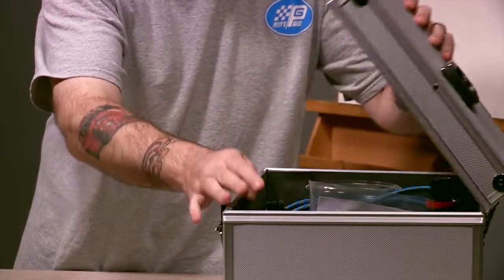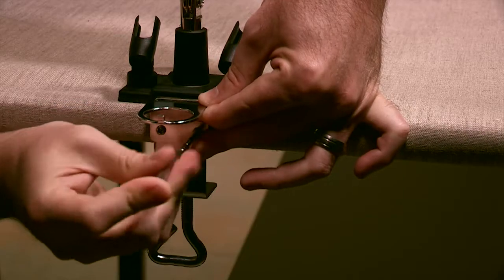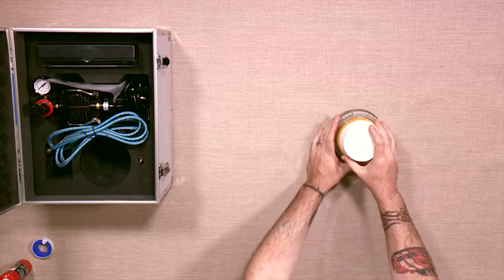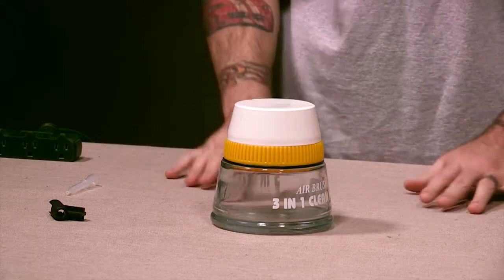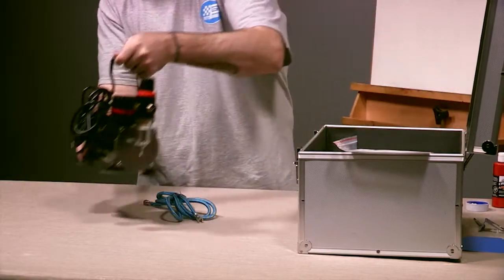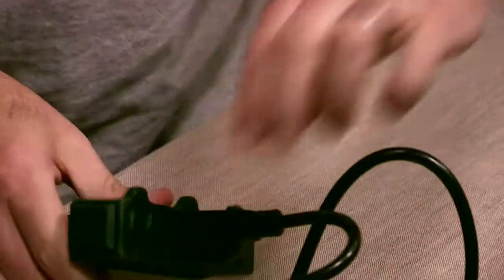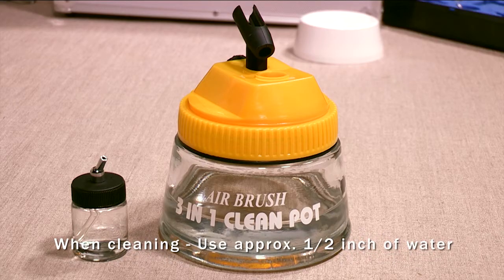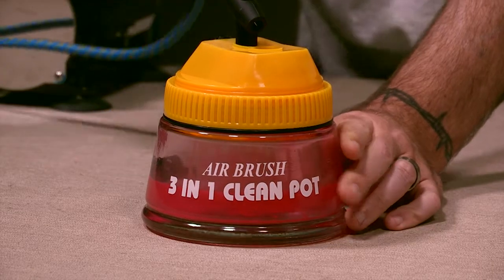Airbrush Setup & Cleaning | Artist Complete Airbrush Set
This video covers instructions for airbrush setup, use and even how to clean the Air Painter Pro G airbrush. Everything you need to know to get you going.

Every item in the Creative Air Artist Complete Airbrush Set has been hand selected by professional airbrush artists to create an all-inclusive set! With this set, artists are guaranteed to be well prepared for any airbrushing experience. The entire set fits neatly into a portable aluminum case.

To order the Artist Complete Airbrush Set by Creative Air, please visit: Artist Complete Airbrush Set

Key Features:
Dual action trigger
Airbrush cleaning pot
Includes filters for pot
Air Painter Pro G suction airbrush
6ft air hose with 1/8" connections
Airbrush holder that clamps to desk
3 different nozzle and needles sizes (0.3mm, 0.5mm, 0.8mm)

For more information and to purchase the Artist Complete Airbrush Set, please visit:

Song: Get Me Started
Artist: Anthony Todd Hiebert, SOCAN
Album: OMN 218 Acoustic Pop
AdRev Masters Admin (on behalf of APM in North America and EMI Production Music for Rest of World|OmniMusic); Associated Production Music LLC, EMI Music Publishing, ASCAP, and 2 Music Rights Societies